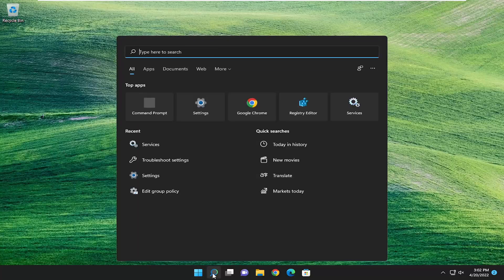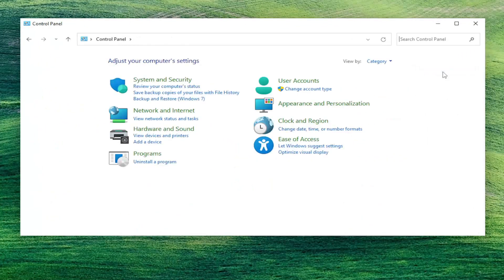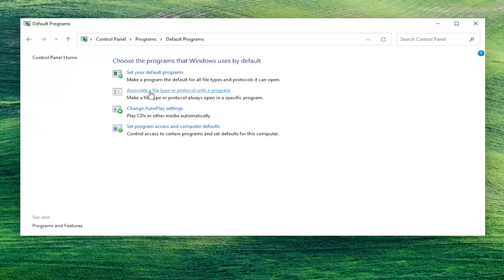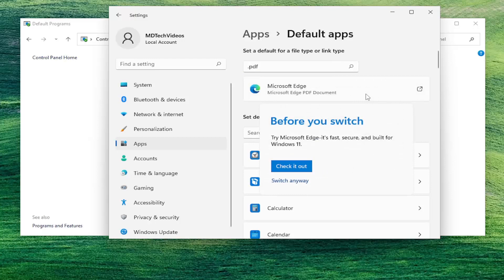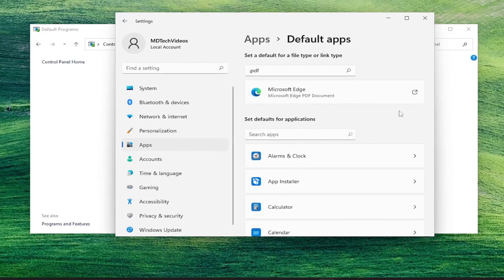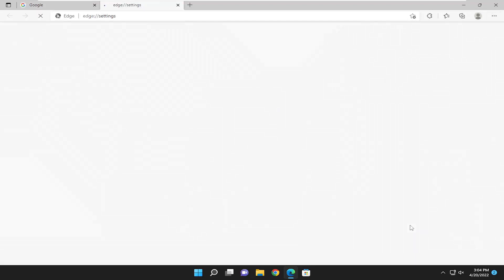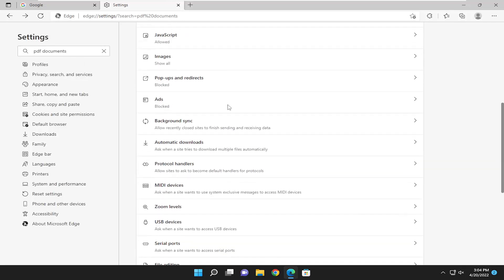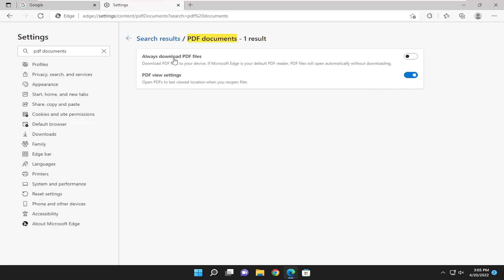How To Fix Microsoft Edge Won't Open PDF Files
Like most of the popular browsers, Microsoft Edge also comes with built-in PDF tools that allow the Windows users to read PDF files without having to use a third-party PDF tool.

Sometimes, while opening a PDF file in Microsoft Edge users may face Something’s is keeping this PDF from opening error.

Issues addressed in this tutorial:
something’s keeping this pdf
something’s keeping this pdf because there was no
something’s keeping this pdf document

Is Microsoft Edge not opening PDF Files? Microsoft Edge (Chromium) acts as a default PDF viewer in Windows 11 and Windows 10 but it can sometimes, face issues while launching a PDF file or viewing an internet link that has a downloadable PDF file. For example, it can throw an error saying “Couldn’t open PDF in Edge, Something’s keeping this PDF from the opening”.  When this occurs, you can try the following troubleshooting steps to fix the issue.